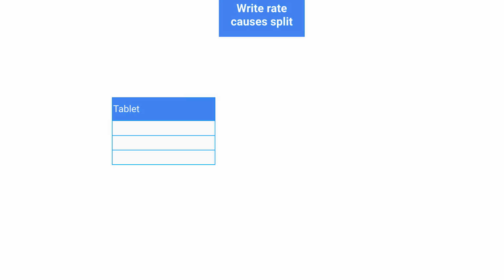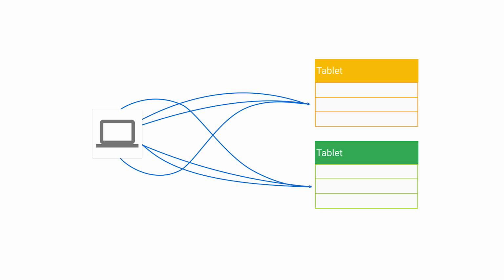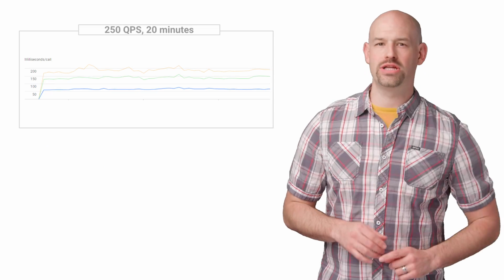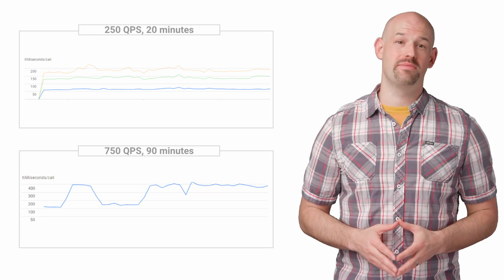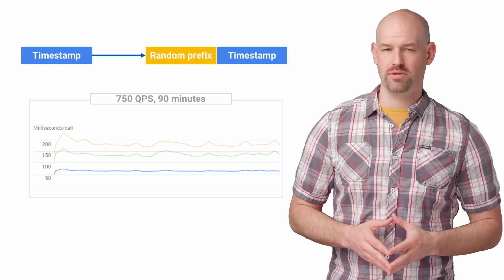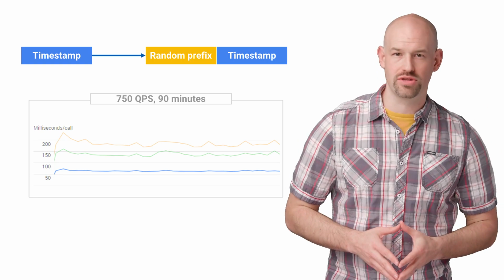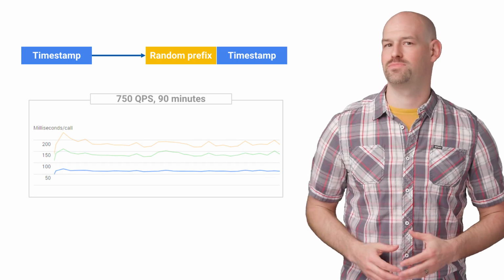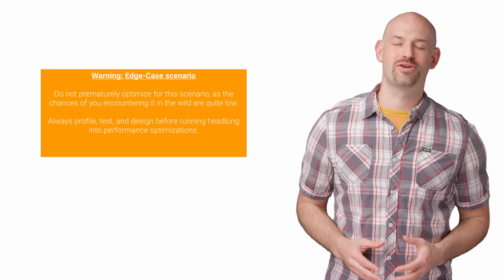Datastore & Lexicographical Contention (Cloud Performance Atlas)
In this episode of Cloud Performance Atlas, Colt McAnlis helps some urban developers get their sensors straight. Will we be able to find parking in time?